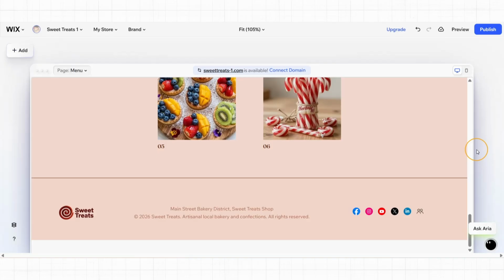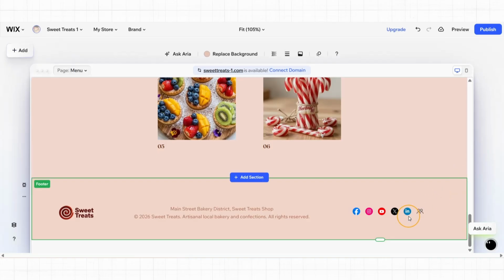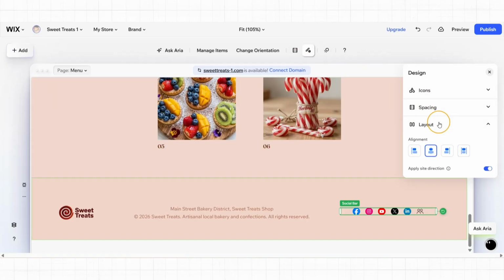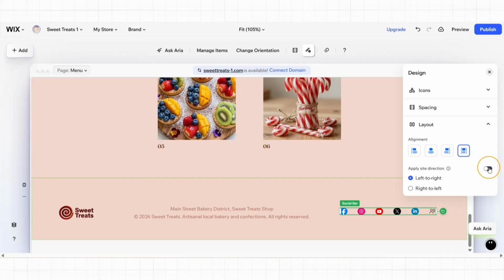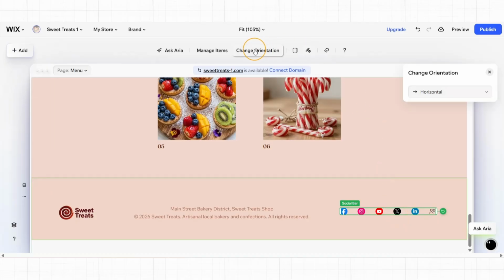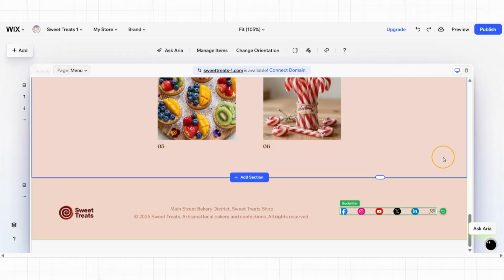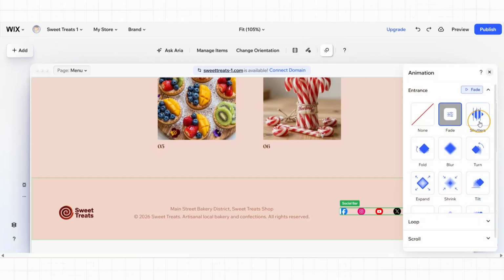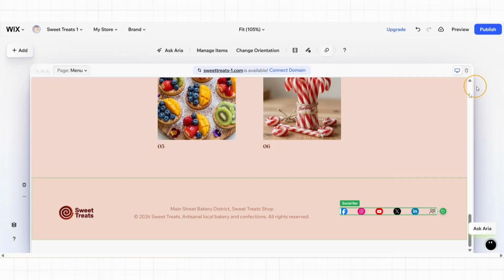Wix Harmony: Changing Social Bar Layout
Switch up your layout to fit your site's design flawlessly! This quick guide will show you how to change your social bar layout within the Wix Harmony Editor so your site stays visually polished and flawlessly structured!